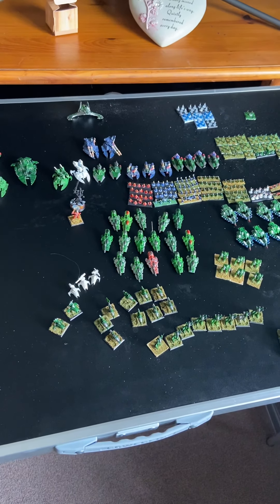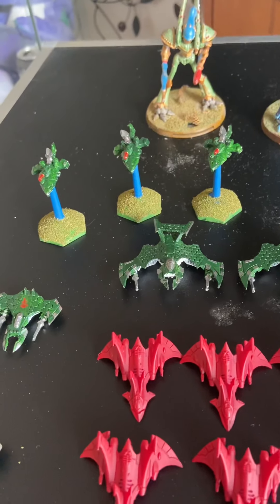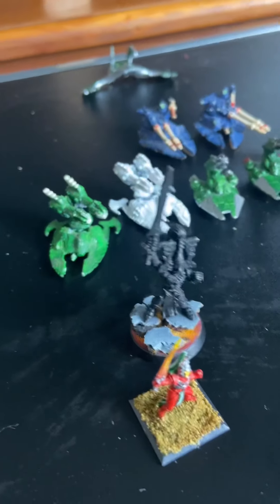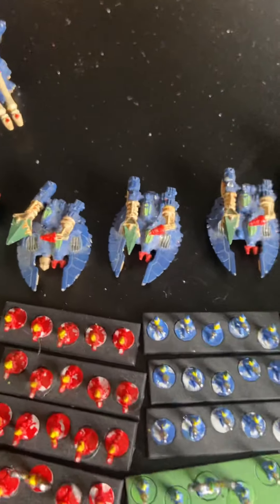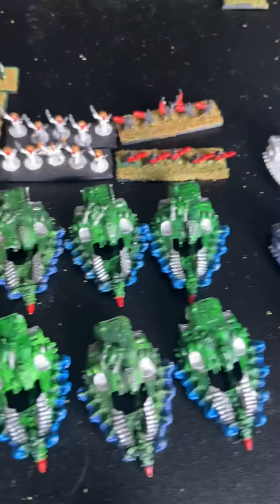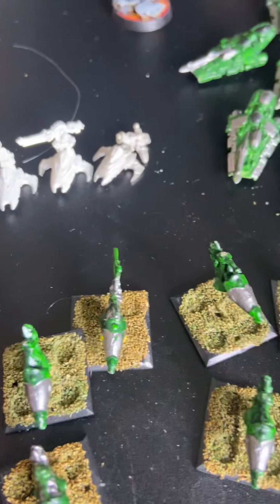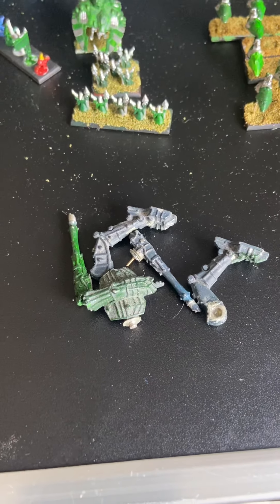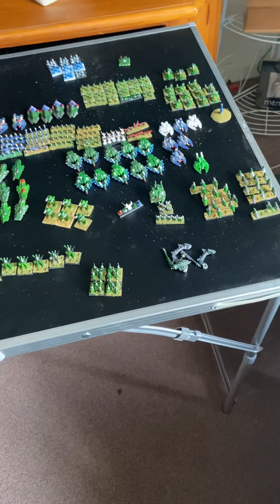Epic Eldar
I started collecting this back in the 90’s  when the game was Space Marine and Titan Legions but now with the 3rd revision of Adeptus Titanicus there seams to be a reemergence of epic and now I have a resin printer I can continue building the force.